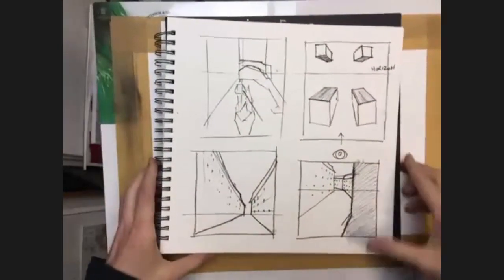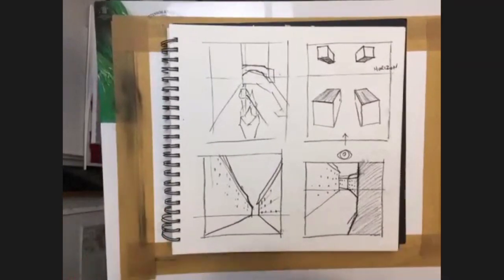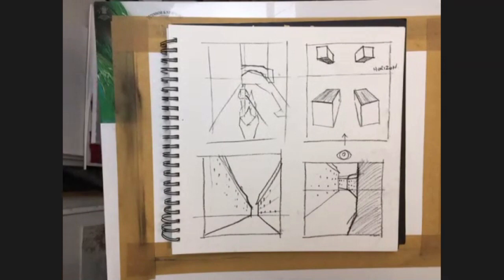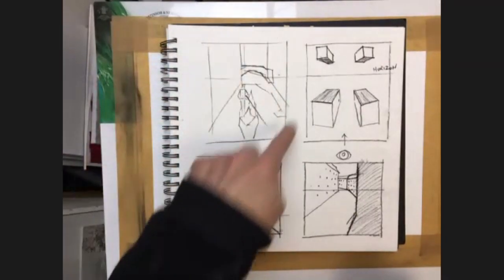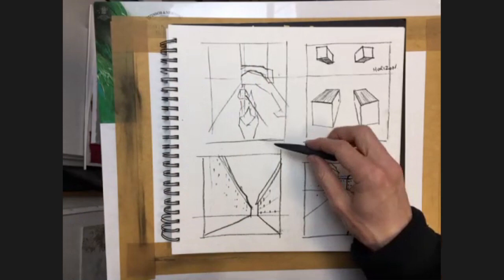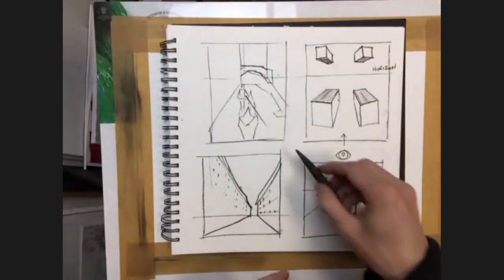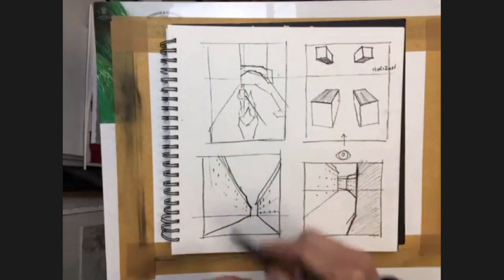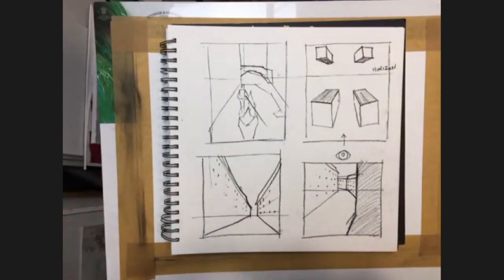Learn the Basics of drawing in Perspective - Charcoal Lesson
In this lesson on drawing you will learn some Top Tips for how perspective works and how to use it in your own Art. With an easy to follow demonstration you will draw a Gondola scene in charcoal.

0:00-09:25 = Perspective basics explained
09:26-12:25 = Charcoal preparation
12:26-16:23 = Initial dusting of the cartridge paper
16:24-18:19 = Creating the Sun
18:20-28:21= Drawing the contour of distance buildings
28:22-34:14 = Drawing the foreground and shading the buildings
34:15-40:51 = Refining the sky
40:52-56:00 = Drawing and refining the Gondola
56:01-101:36= Finishing the drawing details